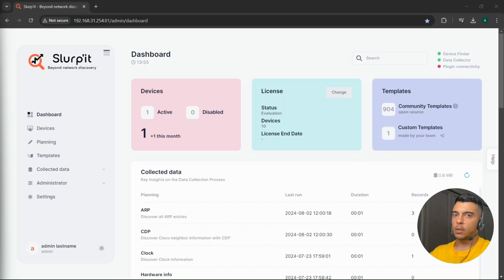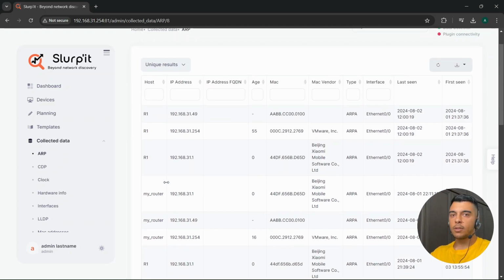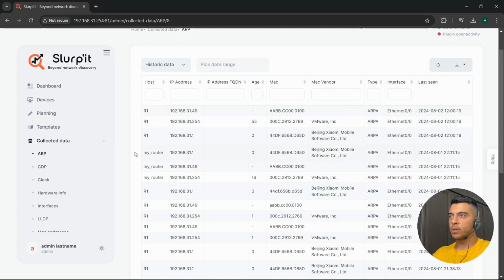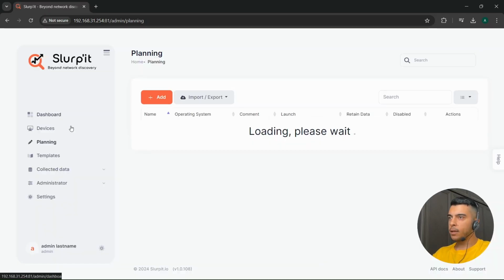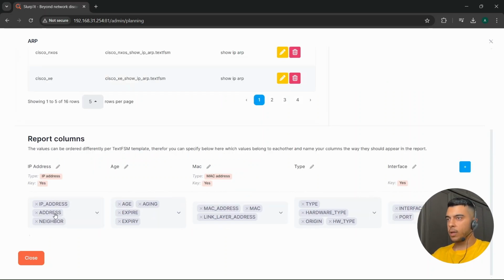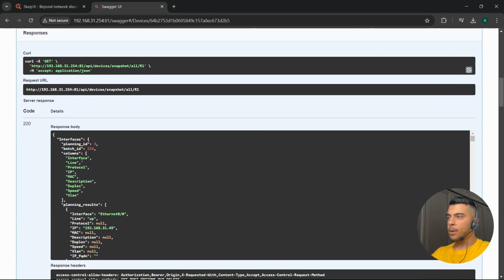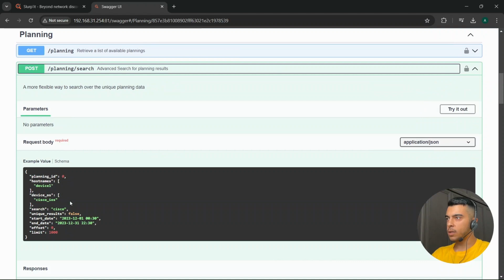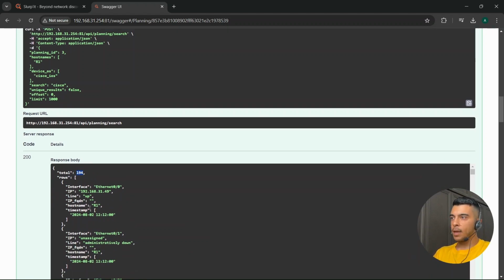Slurpit Tutorial - Collected Data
Check the result of your planning from the Collected Data section.